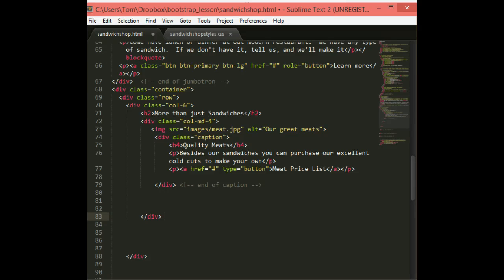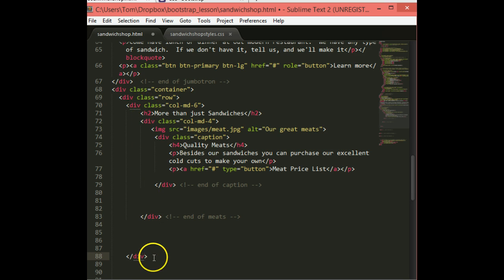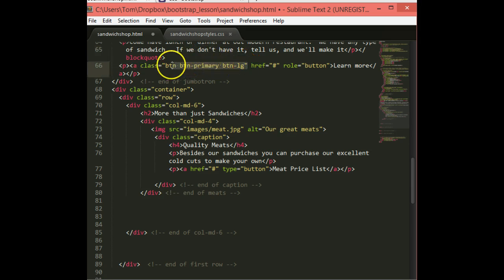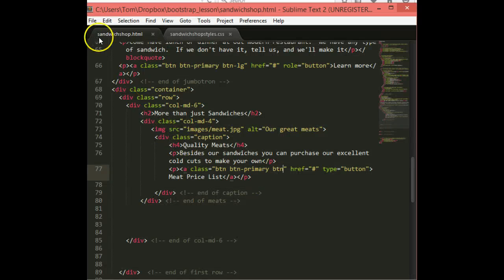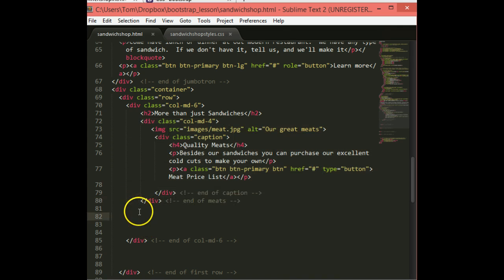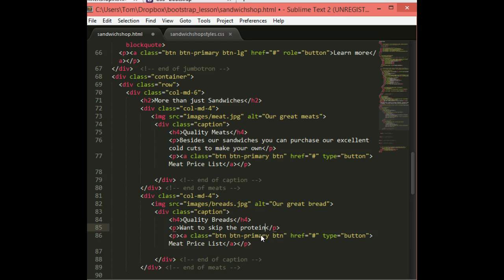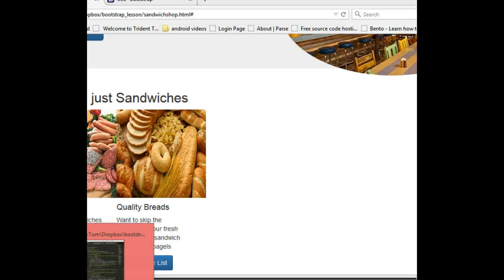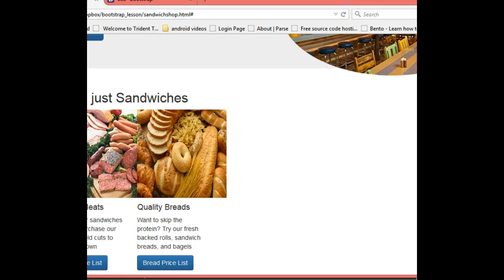CPT 262 Bootstrap website part 6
CPT 262 We are fishing up the left side where we started with meats.  Now we are going to add breads and then do more formatting to make it look good.